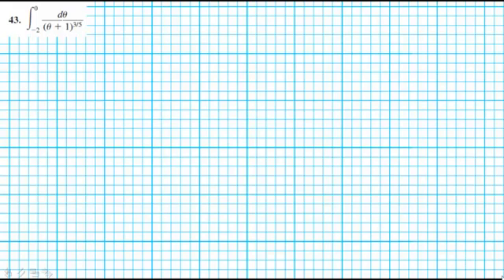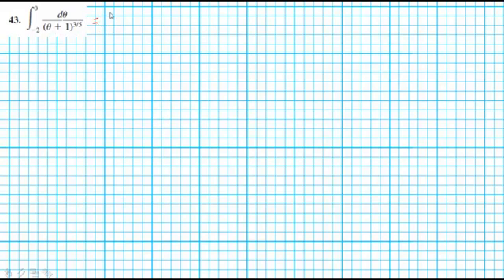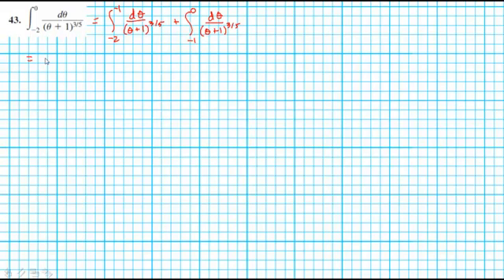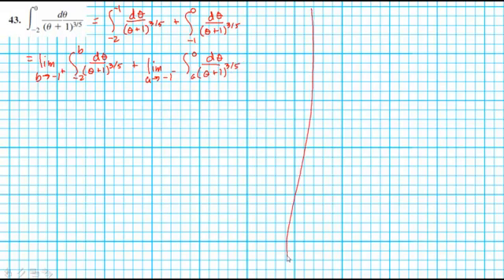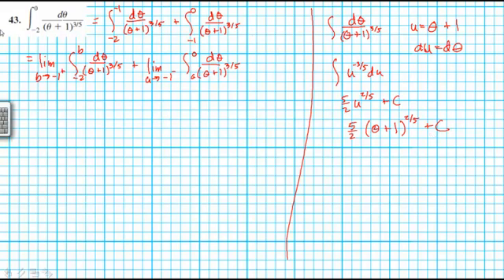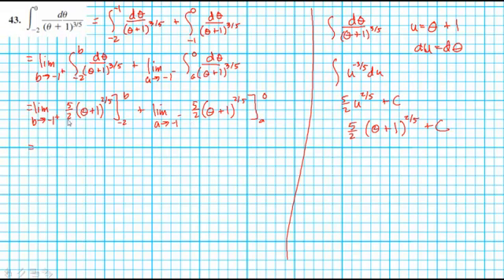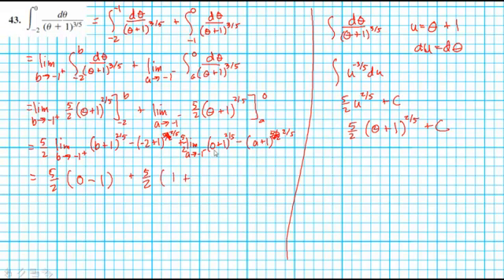fdwk3e 08 rev 43